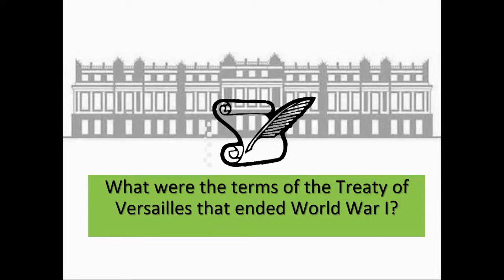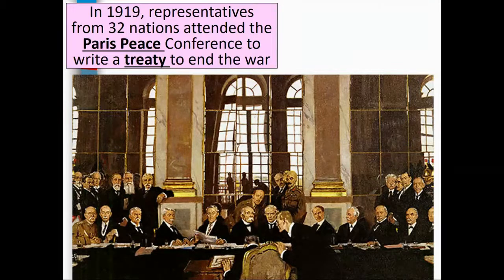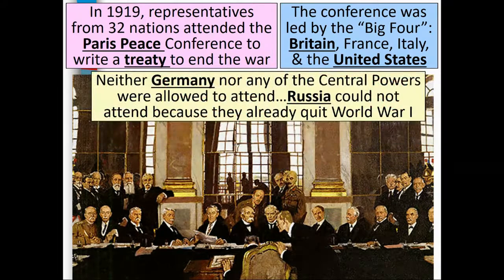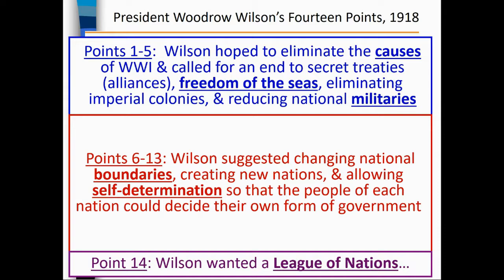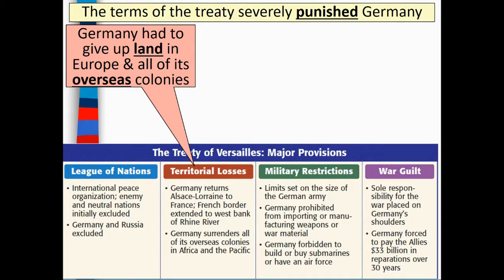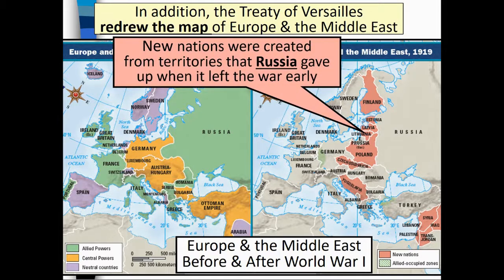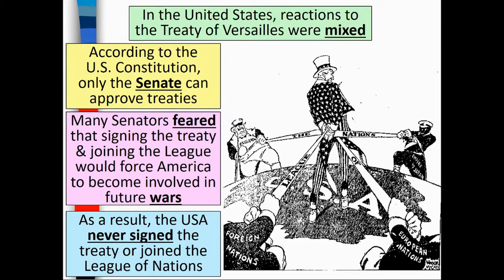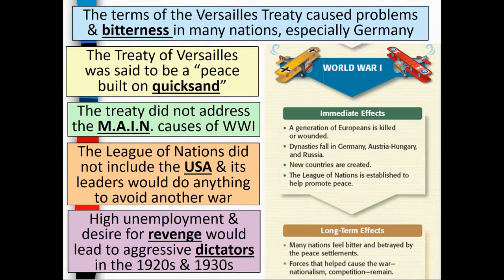WWI: Treaty of Versailles